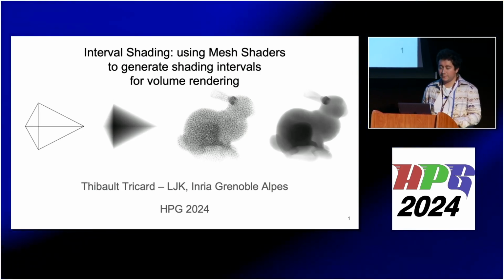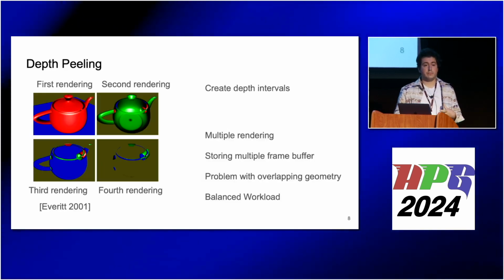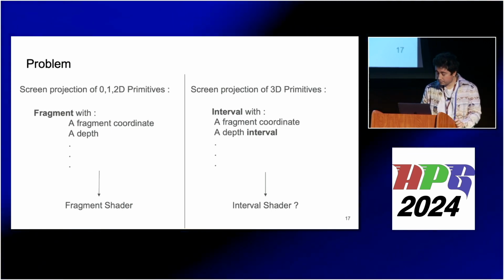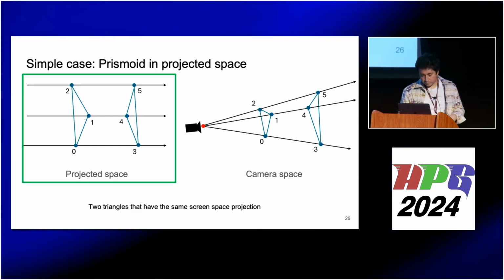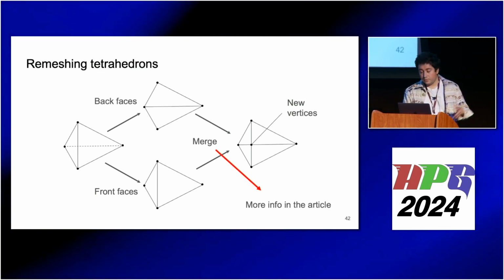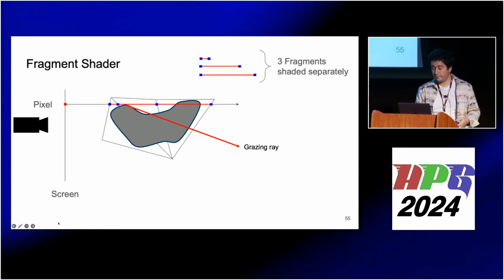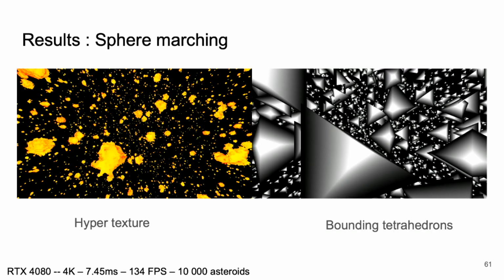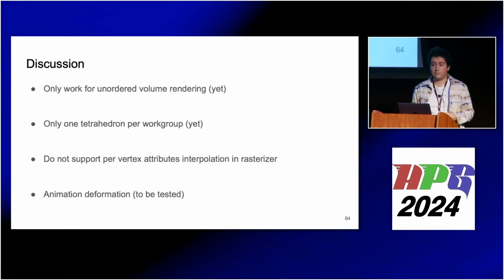Interval Shading: using Mesh Shaders to generate shading intervals for volume rendering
HPG presentation of the article "Interval Shading: using Mesh Shaders to Generate Shading Intervals for Volume Rendering" HPG 2024